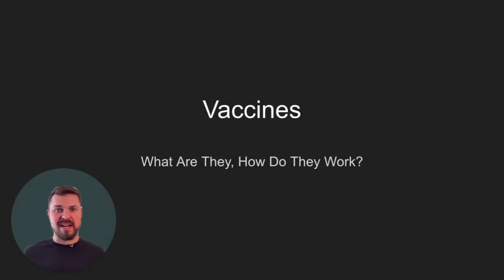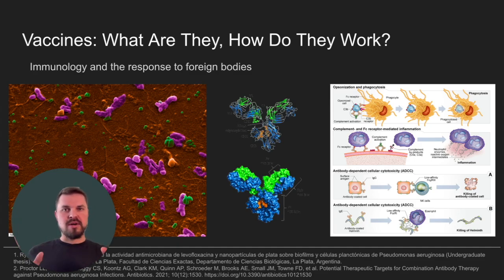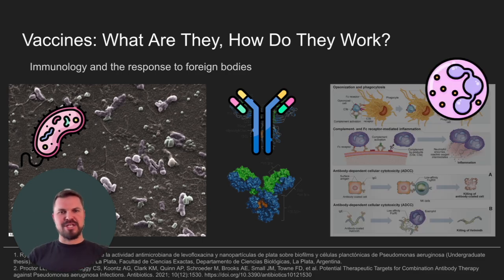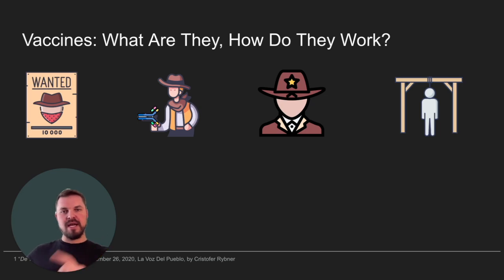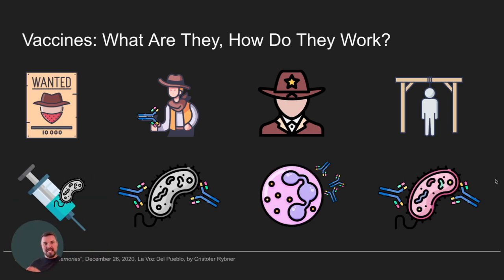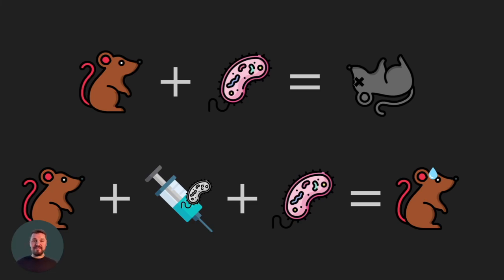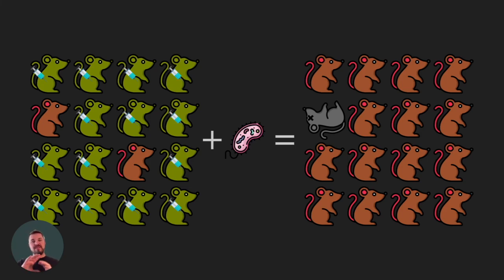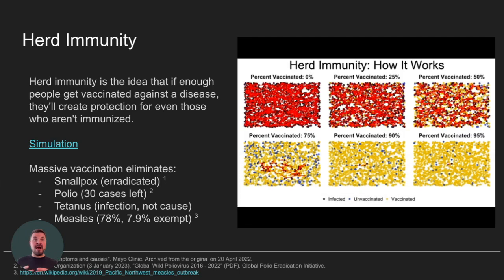Understanding Vaccines and Immunity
In this video, I explain how vaccines work and their importance in protecting our immune system. I use a fun analogy comparing vaccines to wanted posters in the Wild West, illustrating how they help our body recognize and fight off harmful pathogens. I also touch on the concept of herd immunity and how it benefits those who cannot be vaccinated.